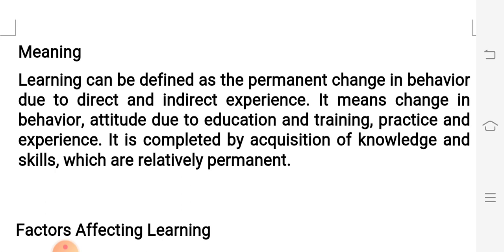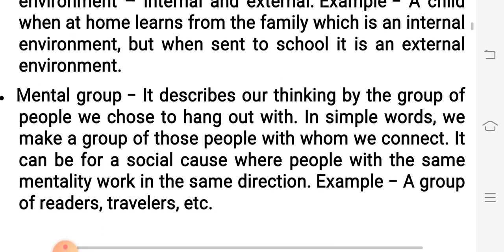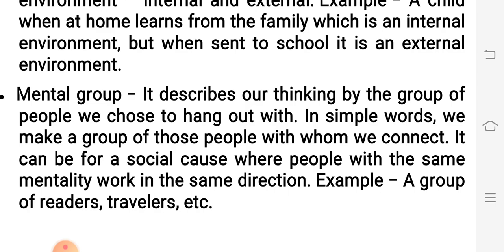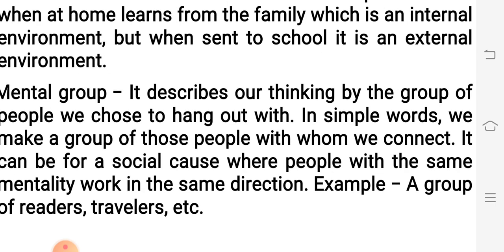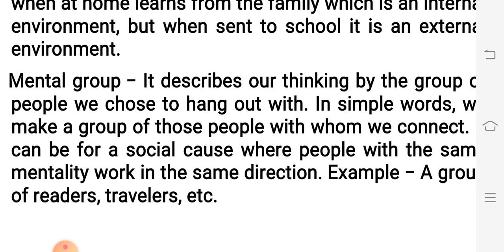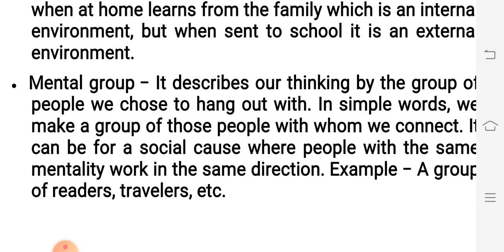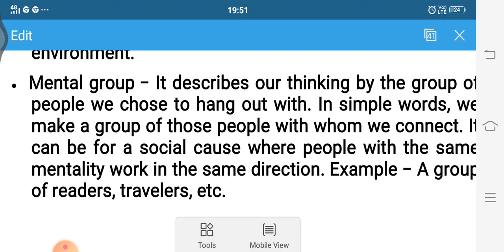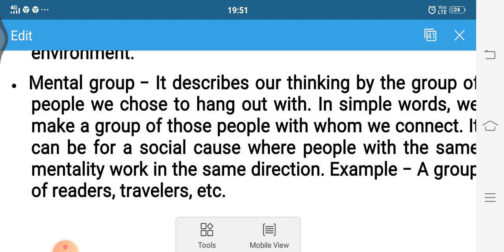Meaning of learning, factors affecting learning